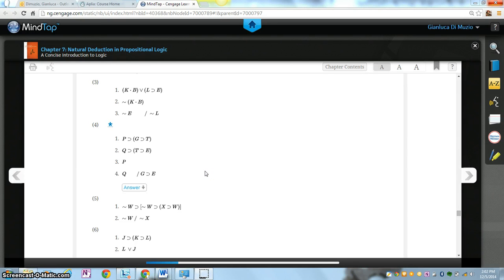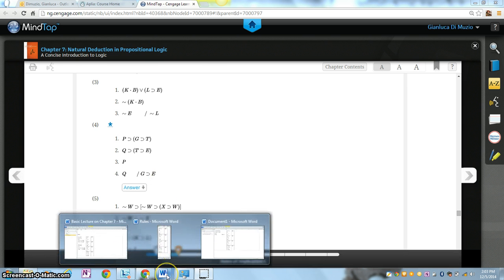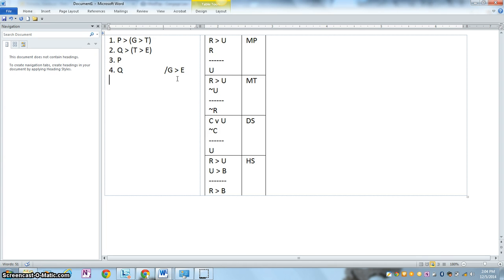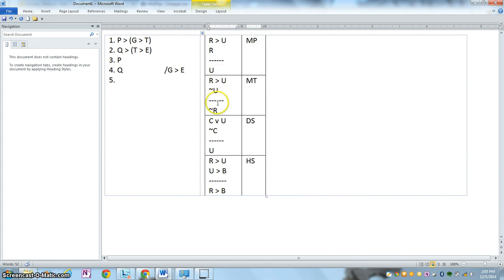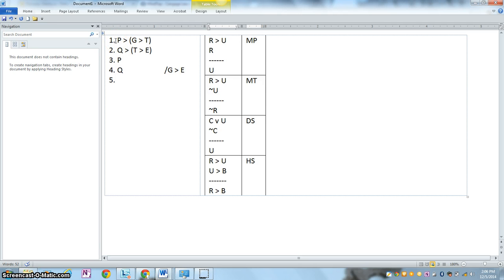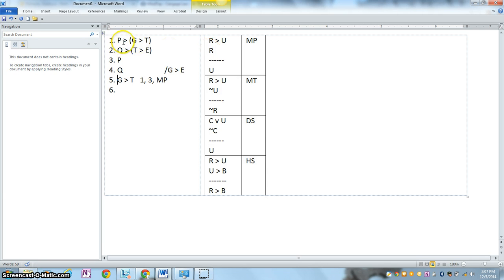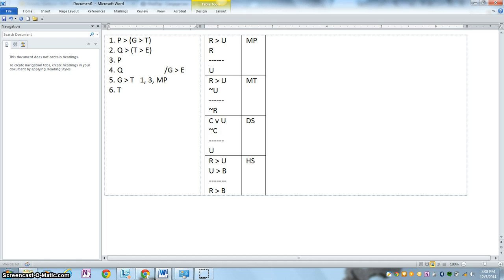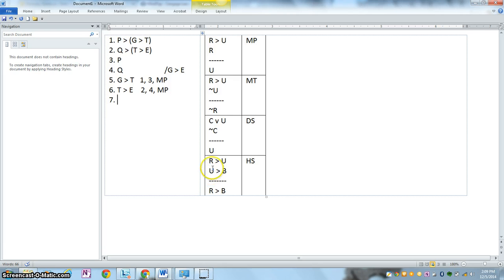Chp 7 Basics Video 3